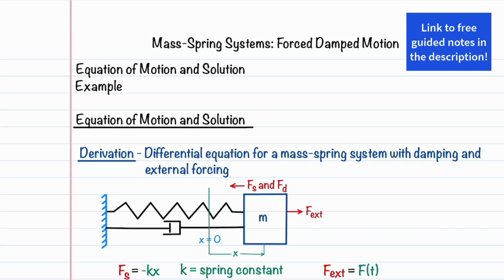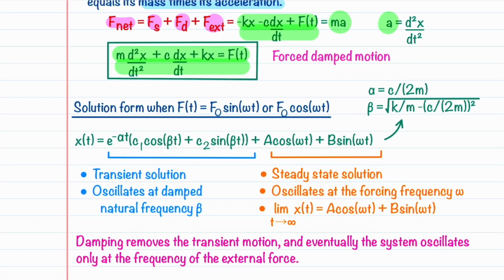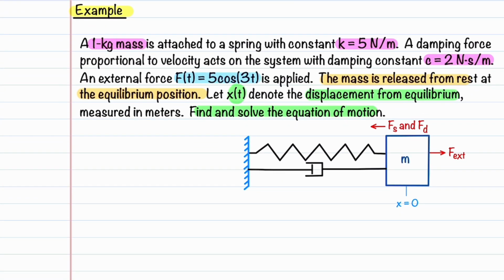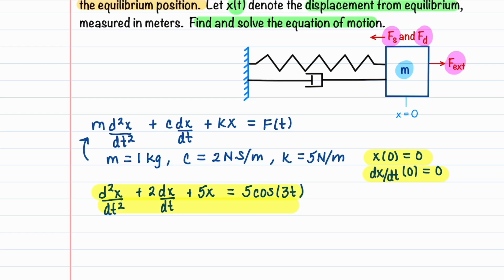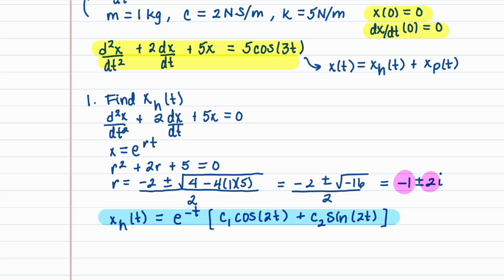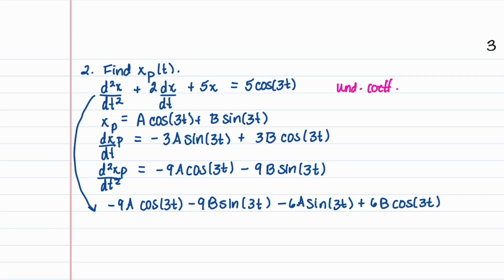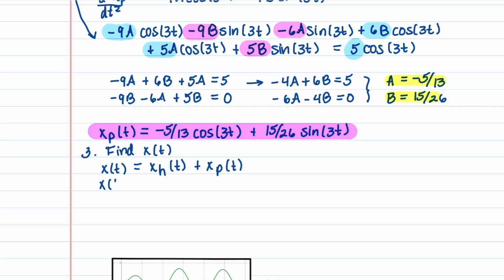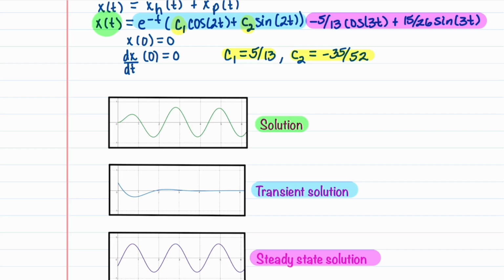How to Solve Forced Mass–Spring Systems (Damped Motion)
In this video, we model and solve a mass–spring system with damping and an external forcing function. This leads to the second-order linear differential equation for forced damped motion:
m x'' + c x' + k x = F(t)

We begin by deriving the equation of motion using Hooke’s Law, a damping force proportional to velocity, and Newton’s Second Law. The external force is modeled as a sinusoidal function.

You’ll learn how the solution naturally separates into two parts
• A transient solution that decays over time due to damping
• A steady-state solution that oscillates at the frequency of the external force

We also work through a complete example step-by-step, including:
• Finding the homogeneous solution
• Using the method of undetermined coefficients to find a particular solution
• Constructing the full solution of the differential equation
• Understanding the physical interpretation of transient and steady-state motion

This video is part of the Ordinary Differential Equations series covering second-order linear differential equations and modeling with differential equations.

🔹 Topics Covered
Mass–spring systems
Forced damped motion
Second-order linear differential equations
External forcing functions
Transient solution
Steady-state solution
Mechanical vibrations
Modeling with differential equations

(Insert your playlist link)

*Timestamps*
00:00 Introduction
00:33 Equation of Motion
02:14 Solution to Equation of Motion
03:45 Example